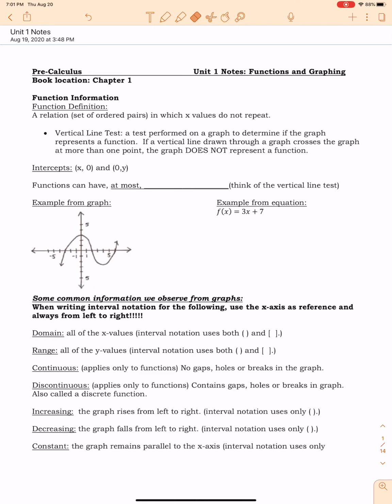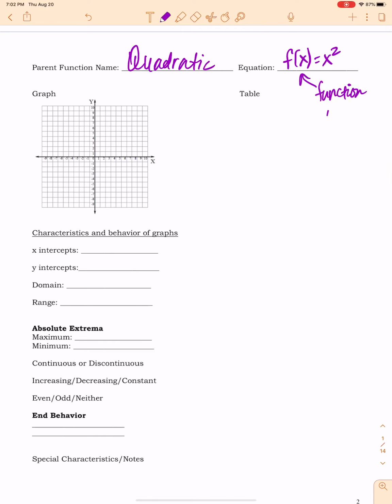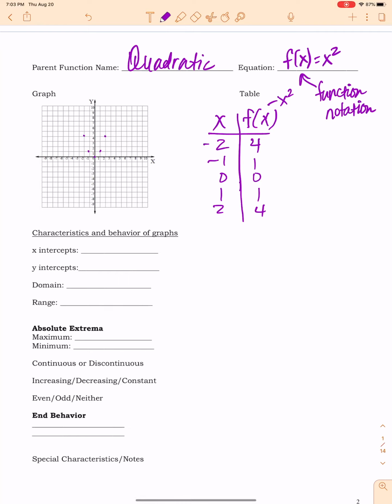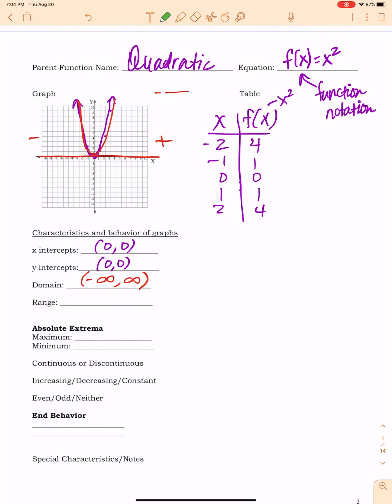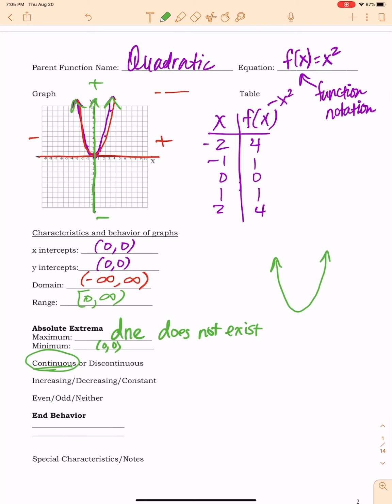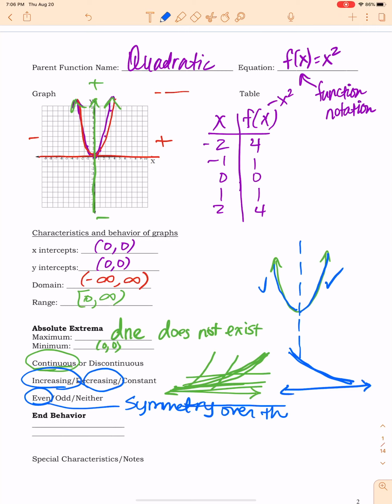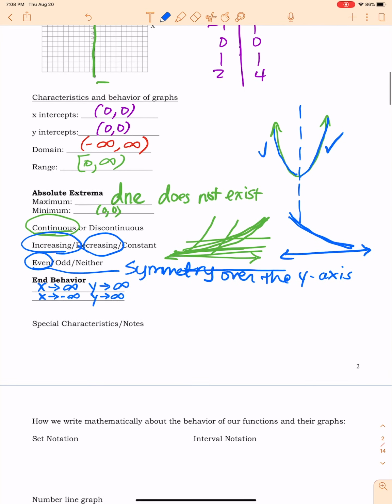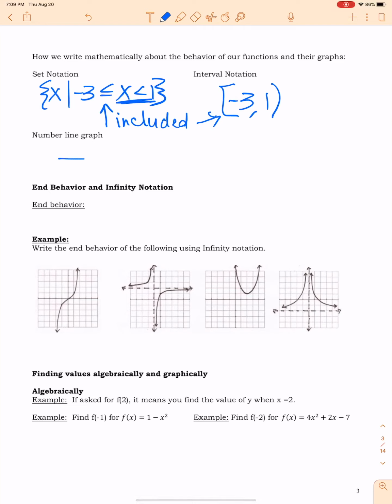1.3 Function Characteristics